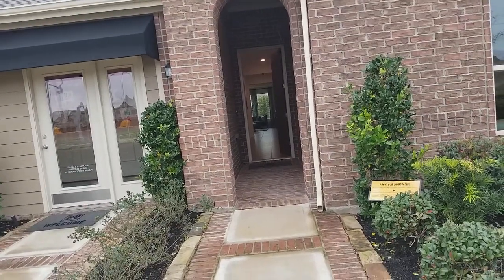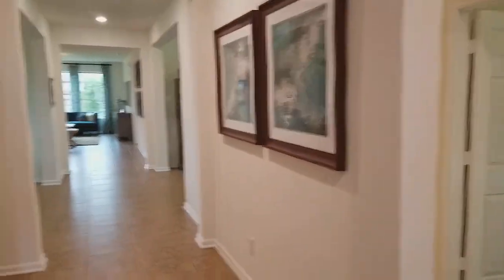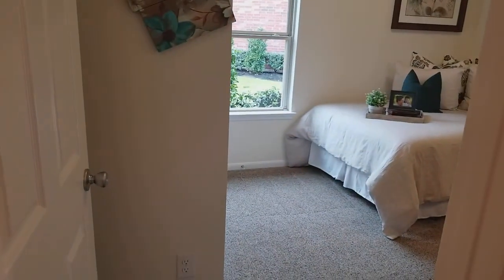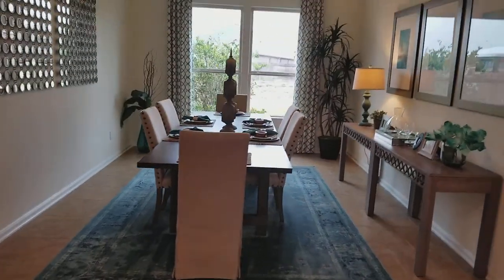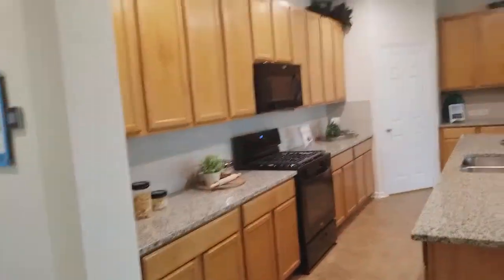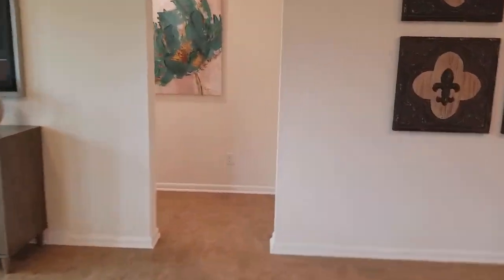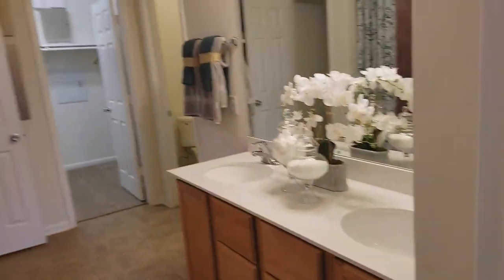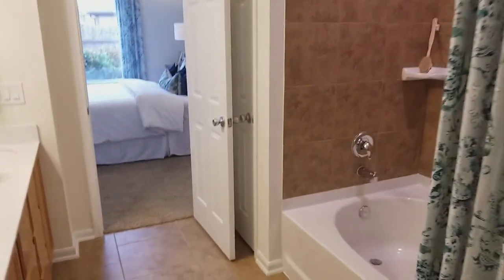Williams Ranch Peserve